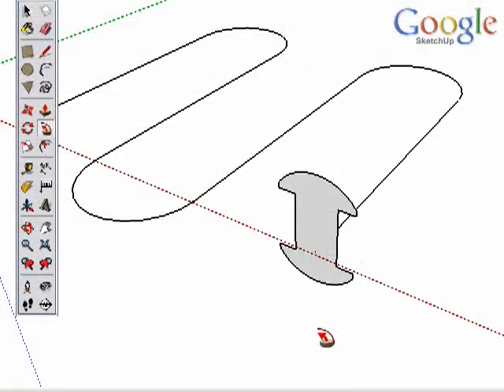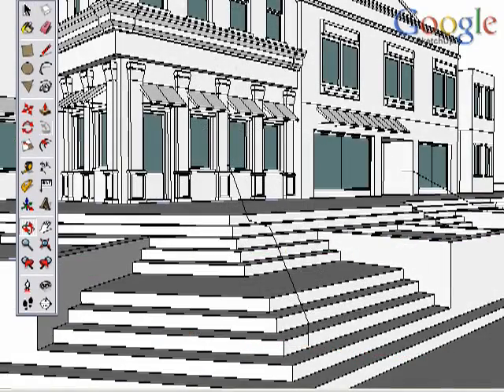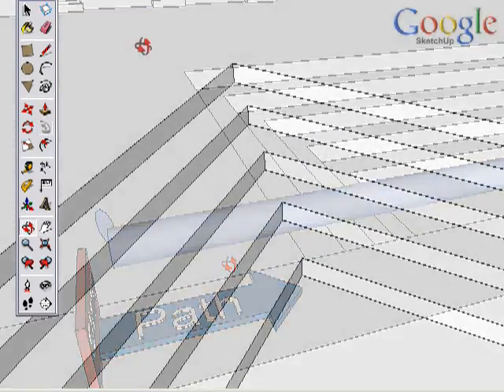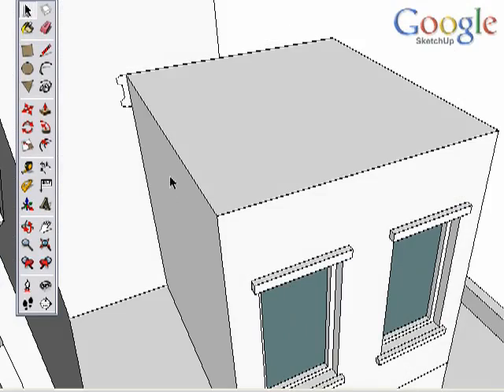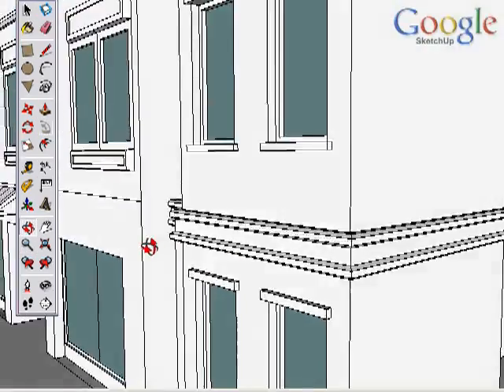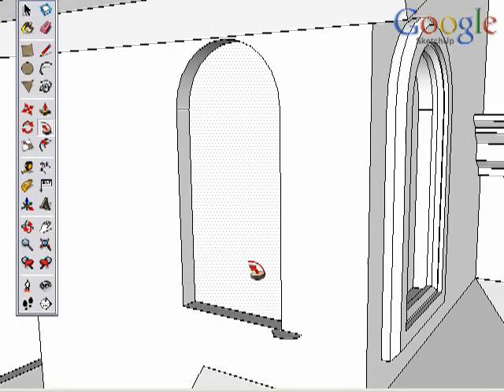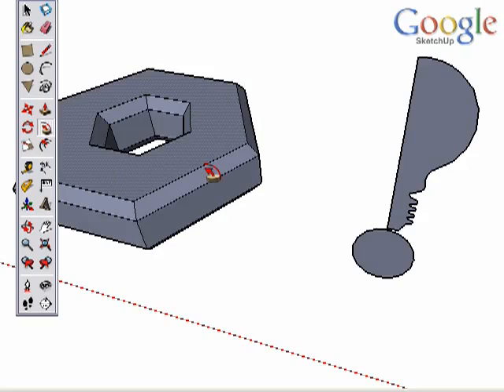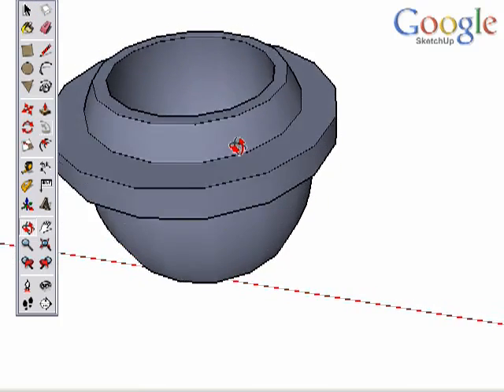Google SketchUp Toolbar Series Follow Me YouTube